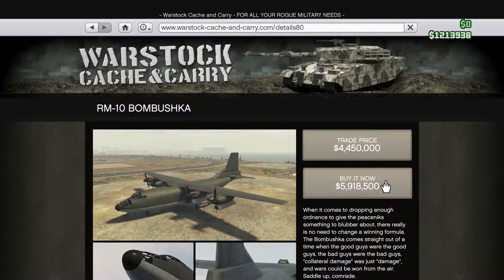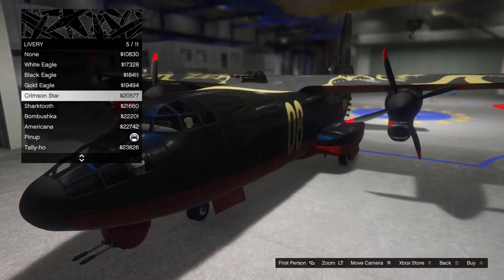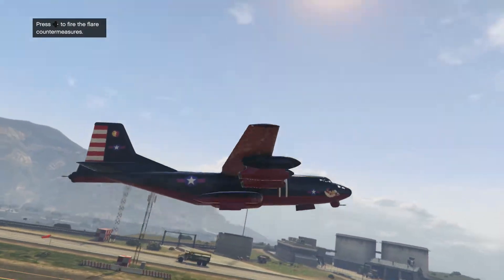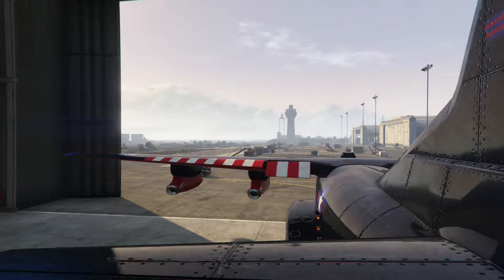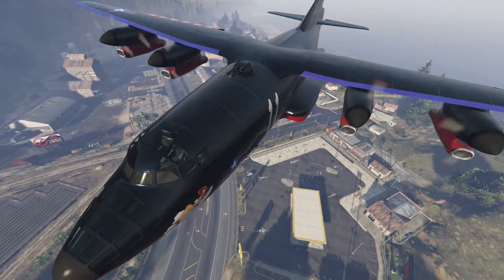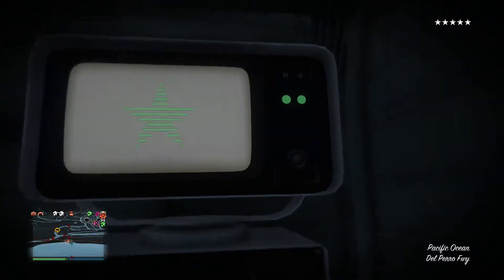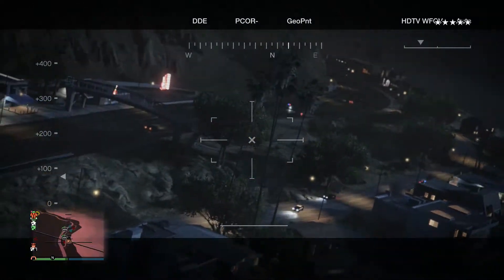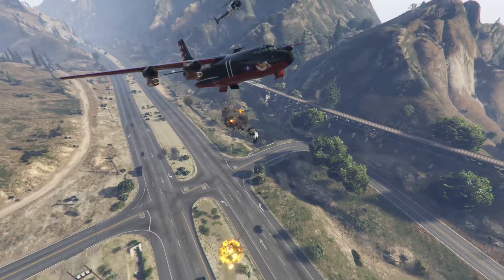GTA 5 Online RM 10 Bombushka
Launch your supercar from Stunt Ramps, skydive over the Alamo Sea and barrel roll through Air Gates on your way to the finish line - all in the same track with Transform Races, the latest evolution of racing in GTA Online

The game offers players a huge range of PC-specific customization options, including over 25 separate configurable settings for texture quality, shaders, tessellation, anti-aliasing and more, as well as support and extensive customization for mouse and keyboard controls. Additional options include a population density slider to control car and pedestrian traffic, as well as dual and triple monitor support, 3D compatibility, and plug-and-play controller support.

Grand Theft Auto V for PC also includes Grand Theft Auto Online, with support for 30 players and two spectators. Grand Theft Auto Online for PC will include all existing gameplay upgrades and Rockstar-created content released since the launch of Grand Theft Auto Online, including Heists and Adversary modes.

The PC version of Grand Theft Auto V and Grand Theft Auto Online features First Person Mode, giving players the chance to explore the incredibly detailed world of Los Santos and Blaine County in an entirely new way.

Grand Theft Auto V for PC also brings the debut of the Rockstar Editor, a powerful suite of creative tools to quickly and easily capture, edit and share game footage from within Grand Theft Auto V and Grand Theft Auto Online. The Rockstar Editor’s Director Mode allows players the ability to stage their own scenes using prominent story characters, pedestrians, and even animals to bring their vision to life. Along with advanced camera manipulation and editing effects including fast and slow motion, and an array of camera filters, players can add their own music using songs from GTAV radio stations, or dynamically control the intensity of the game’s score. Completed videos can be uploaded directly from the Rockstar Editor to YouTube and the Rockstar Games Social Club for easy sharing.

Video uploaded & owned by - WilliamPriceGaming